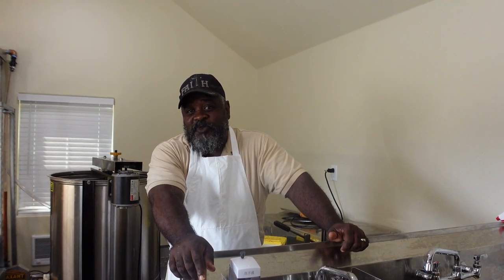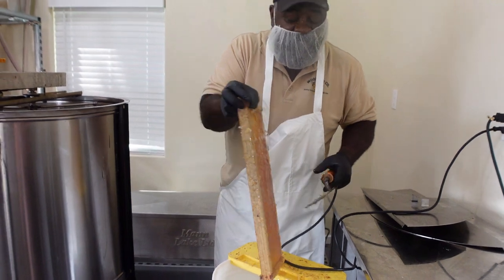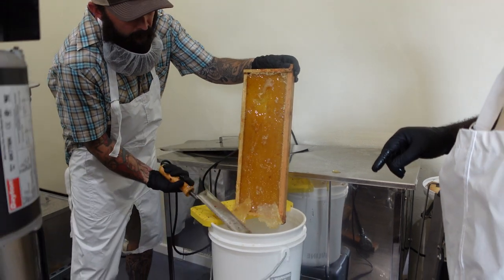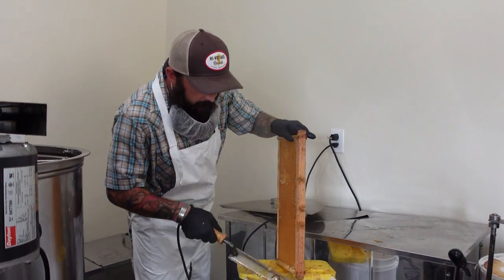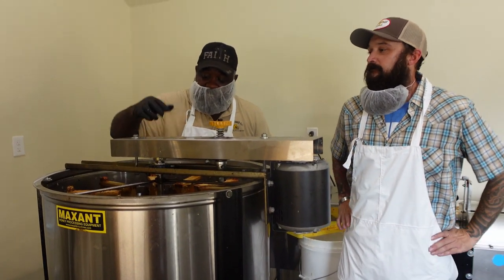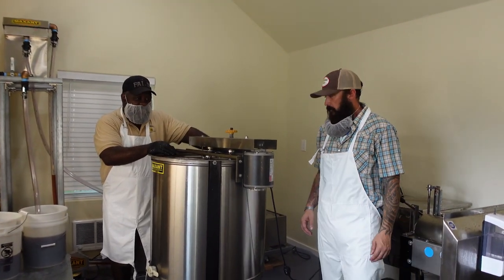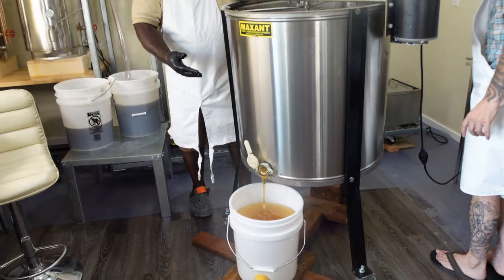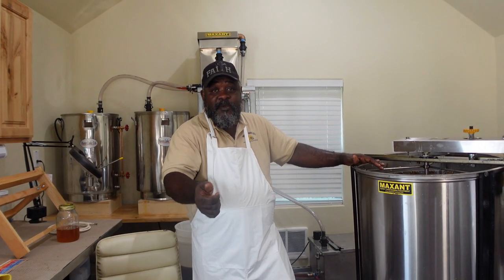Spinning honey with GRUB the old way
In this video Alan of Woods Bee Co. and Beau Gromley of GRuB (Garden-Raised Bounty) team-up to show you how to uncap and spin honey the old way, using nothing but an uncapping knife, an extractor and a bucket and filter.  Woods Bee Co. and GRuB has also teamed-up to serve Military Vets and the community by providing them with the knowledge, skills and materials to build, plant and maintain gardens and honey bees colonies to pollinate them. So, if you wish to learn more about GRuB, visit them

Until Next Time “BEE BLESSED!”